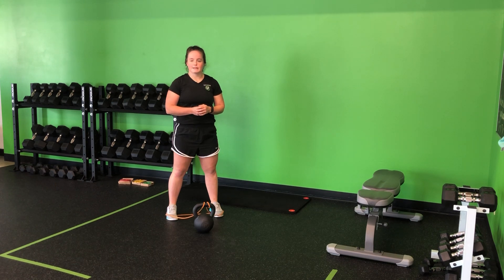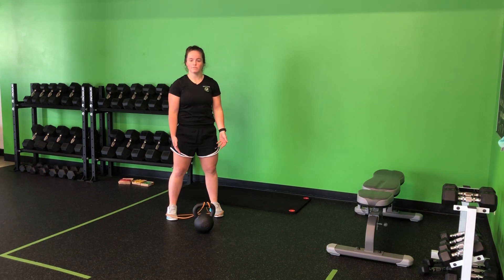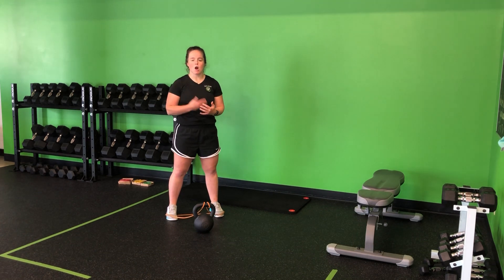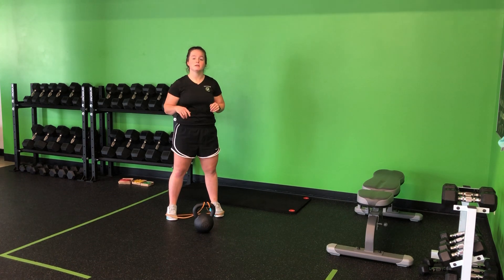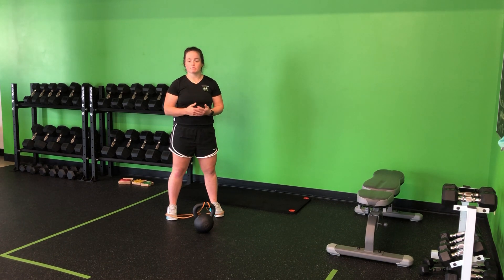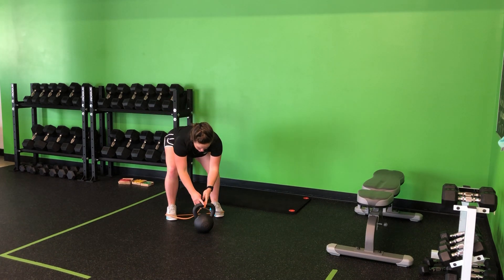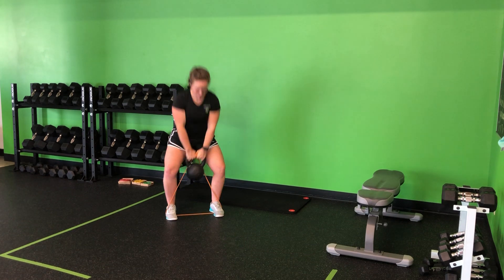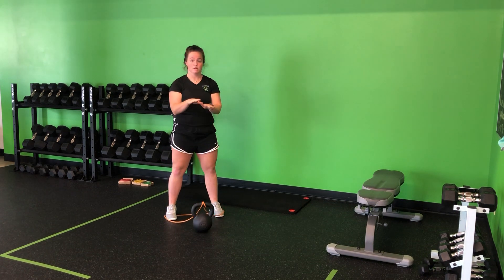Unity Fitness - KB Accelerated Swing